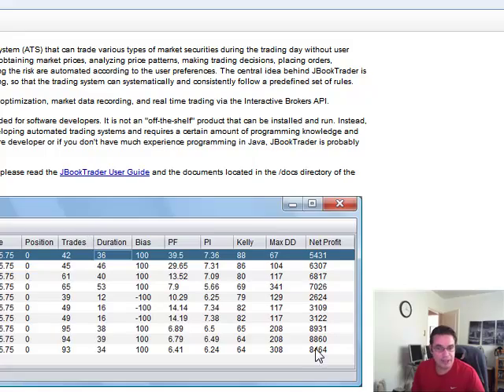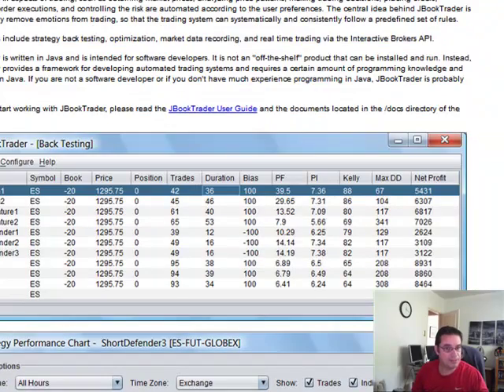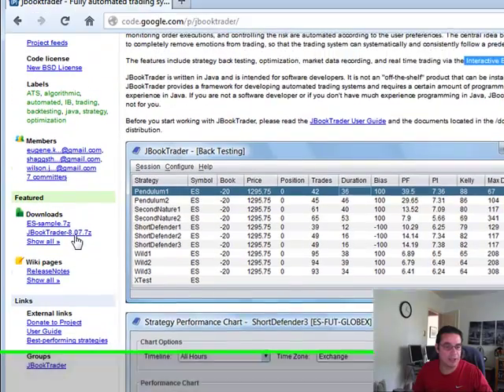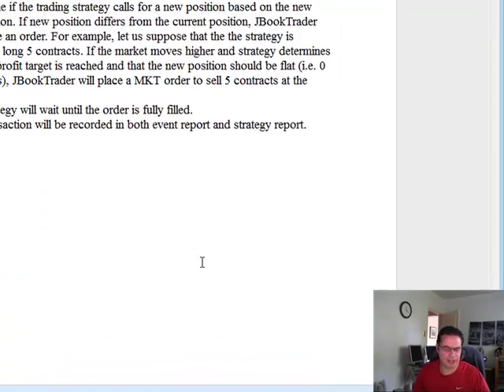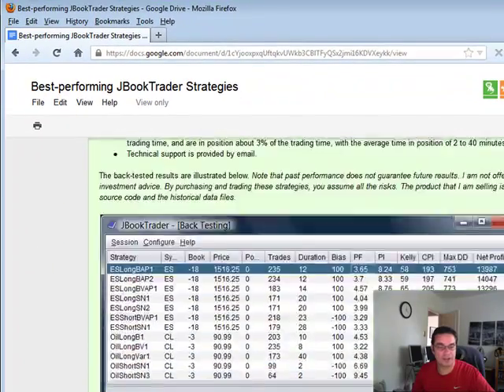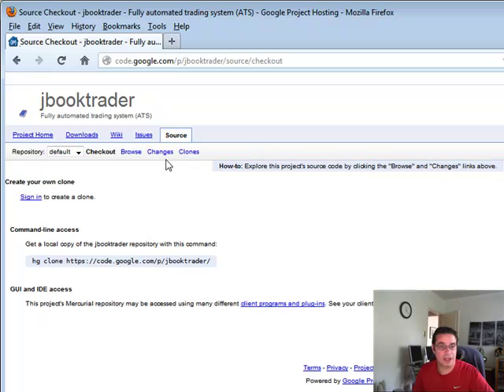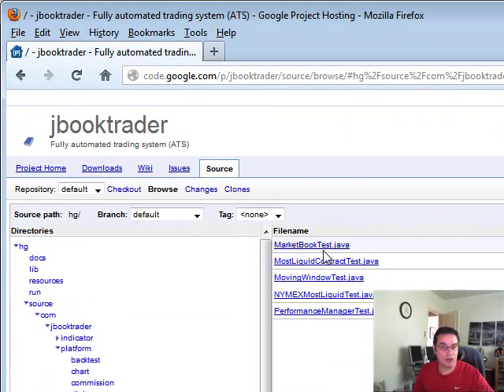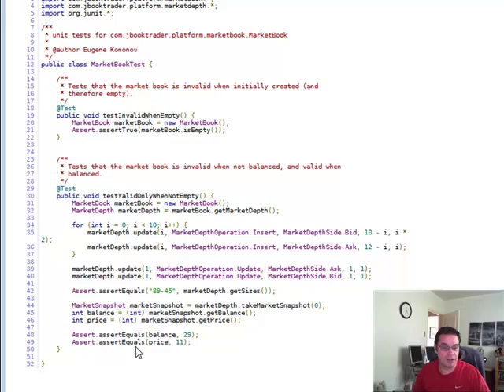Interesting Java open source project for future and measuring the market user case tests